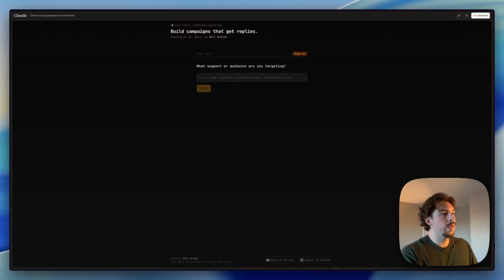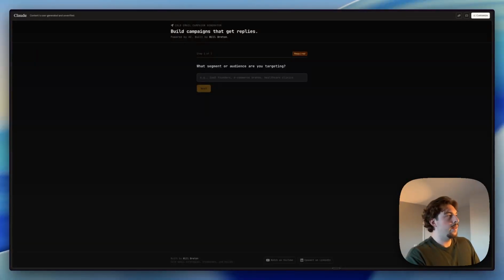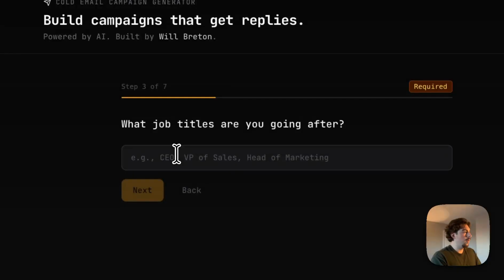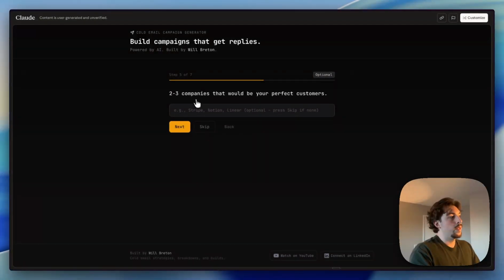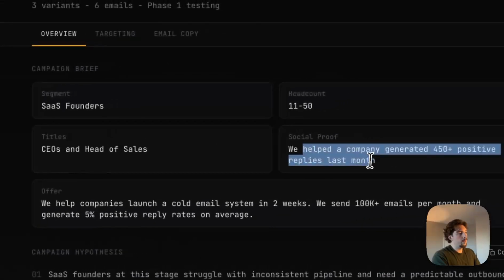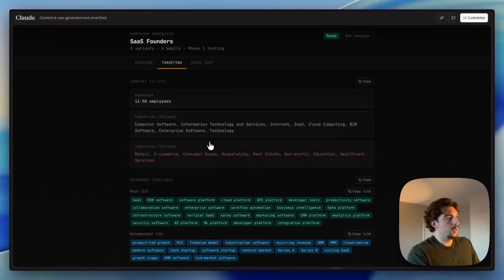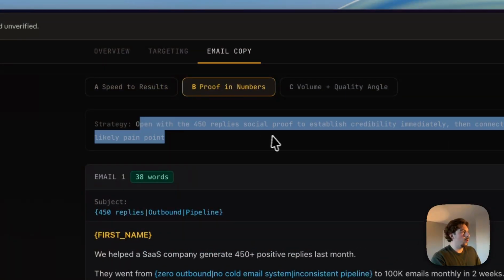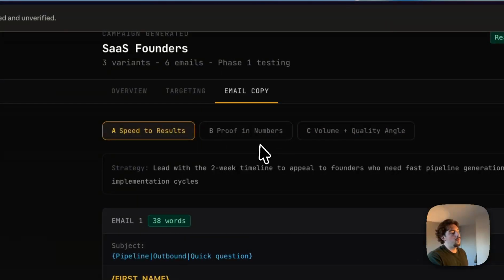My AI Agent Writes Better Cold Emails Than I Do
Most cold emails sound like they were written by a robot - because they were. Here's the exact framework behind 10,000+ positive replies, plus a free tool that forces you to use it correctly.

Everyone's using AI to write cold emails now. The problem? They're all using the same generic prompts and getting the same robotic garbage. The difference isn't the AI - it's the inputs you give it.

THE FRAMEWORK:
✅ 25-55 words max
✅ Lead with value, not your pitch
✅ One pain point, one offer, one ask
✅ No spam triggers, no links, no emojis
✅ Subject line: 1-3 words, no punctuation